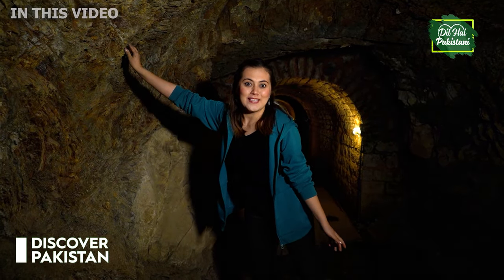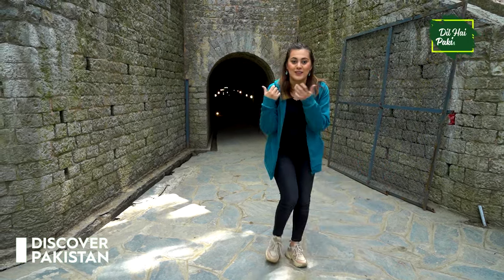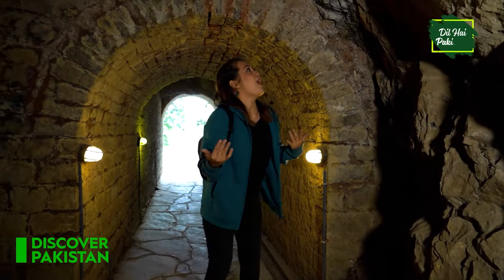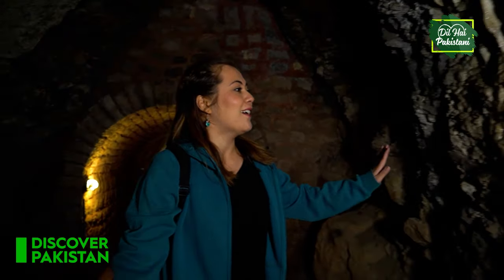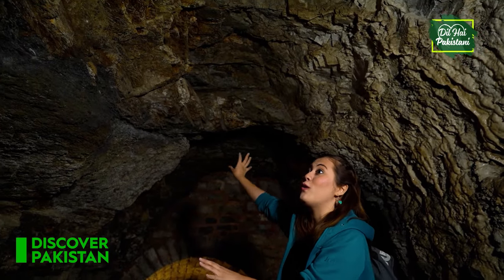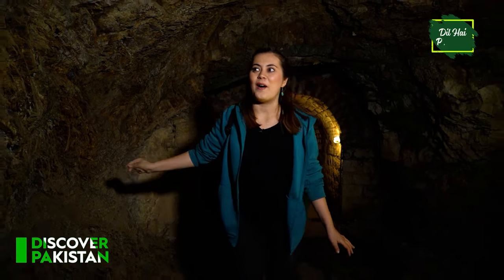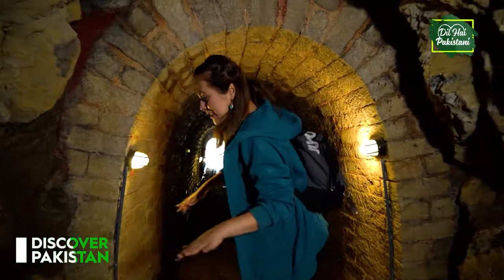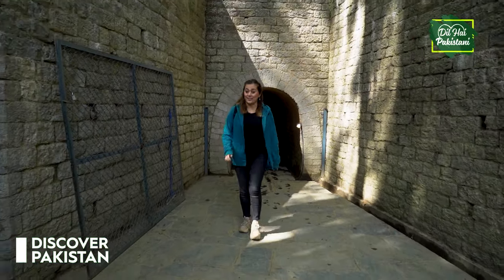Turkish Girl In Moto Tunnel | 131 Years Old Tunnel in Ayubia National Park | Discover Pakistan